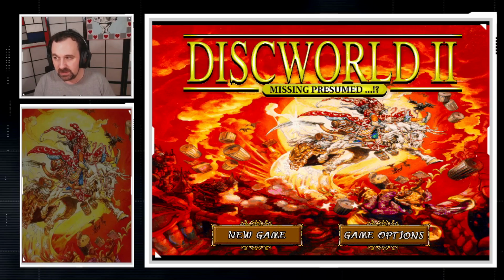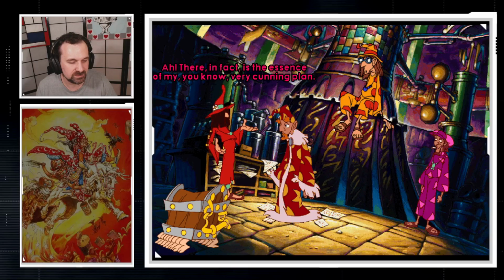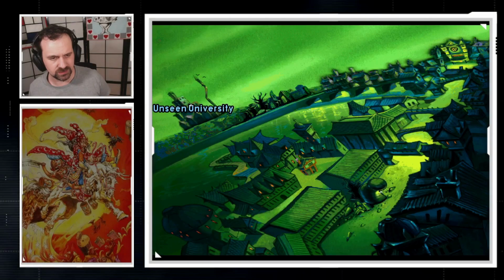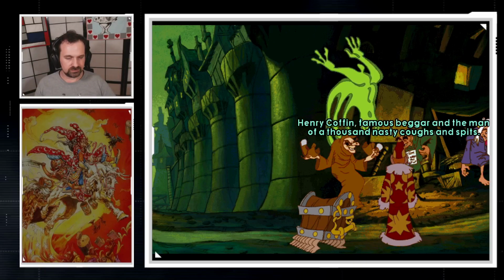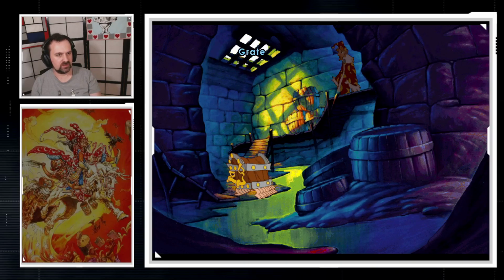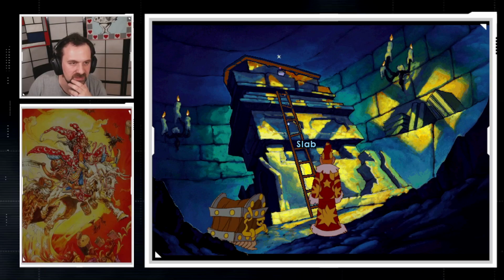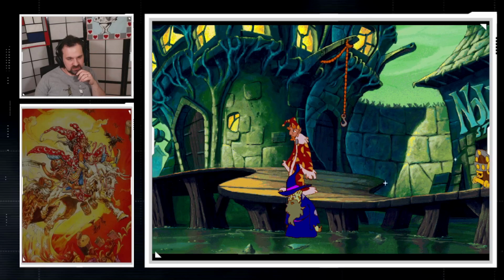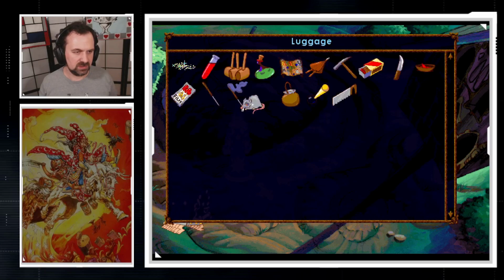PCPCP #5 | Let's play Discworld II: Missing Presumed…!? (part 1)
This is part of my series.